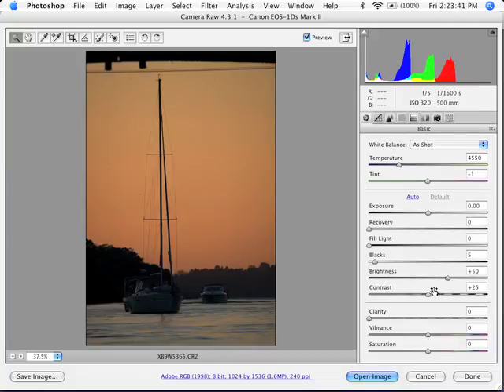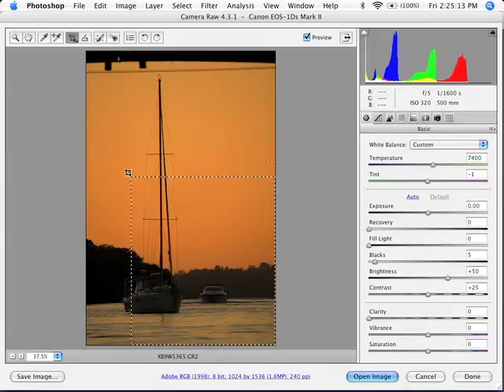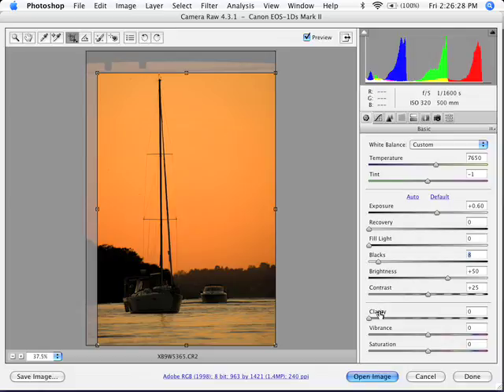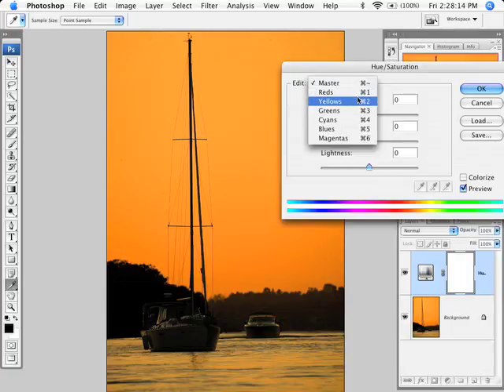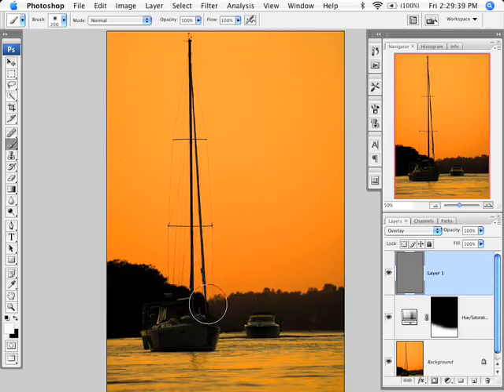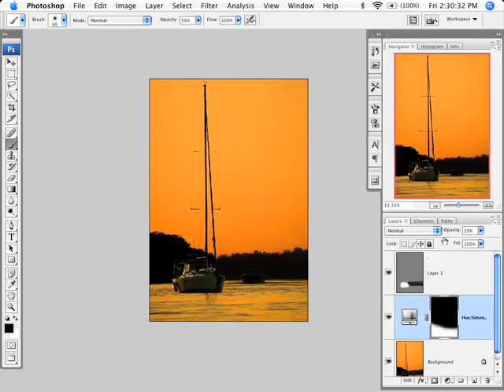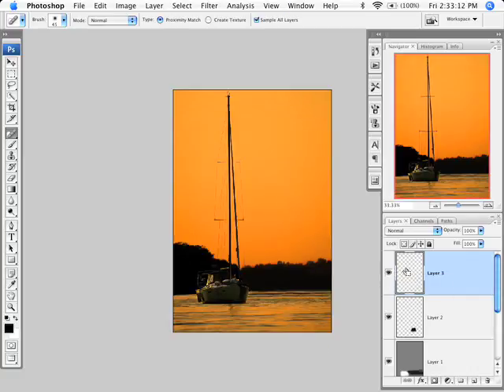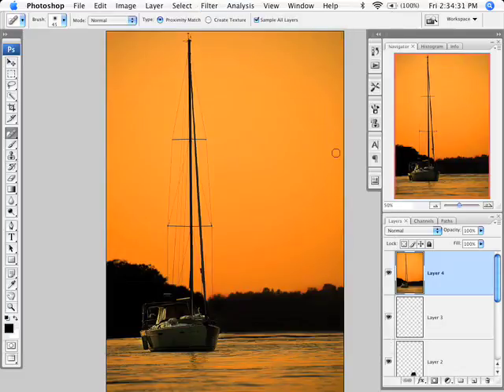From Start to Finish